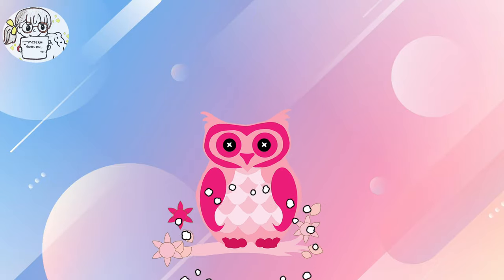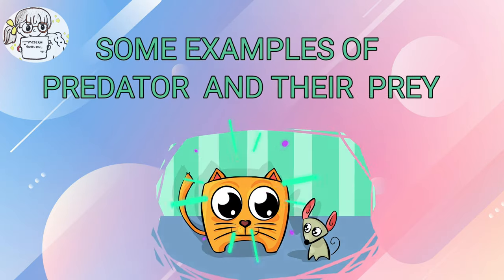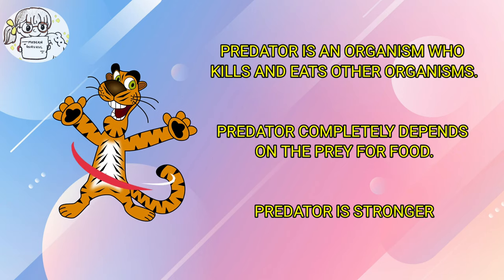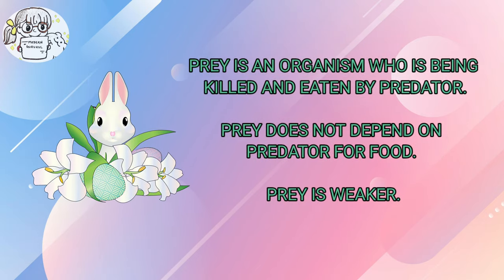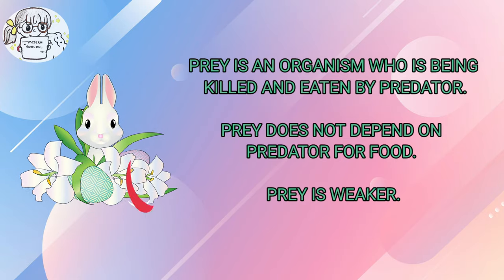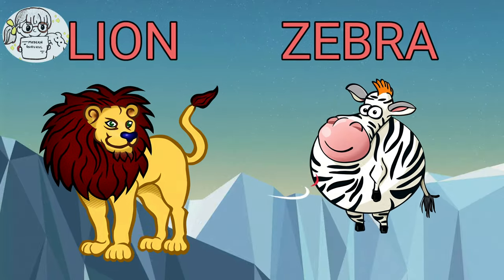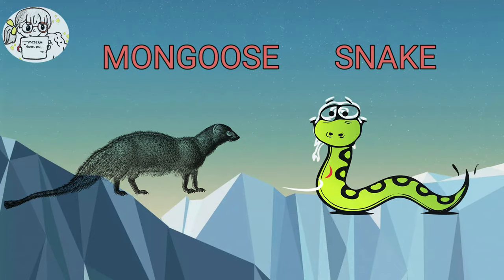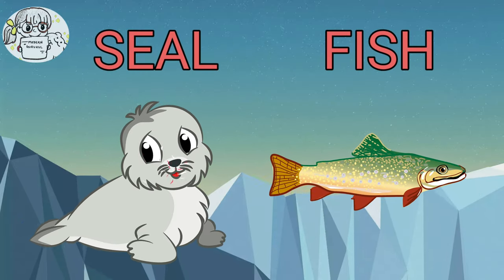Predators and their Prey Names in English for Kids || Animals and their Prey || Animal's Predators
About this video:
This video gives the defination of Predator and Prey.
The difference between predator and prey.
Few important examples of Animals and their Prey.
For example
Mongoose eats snakes.
Snake eats frogs.
For more detail watch the video till end.

Thankyou for viewing this video.